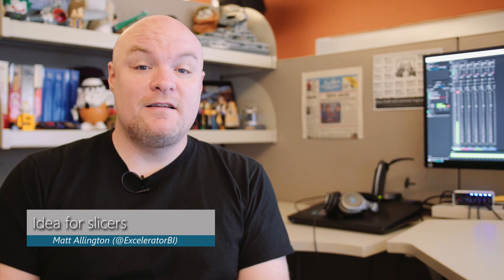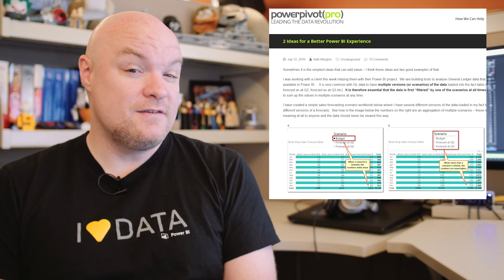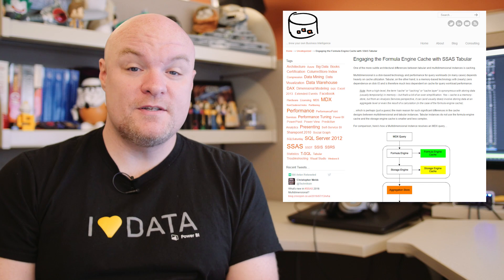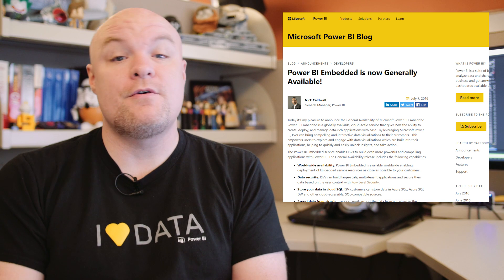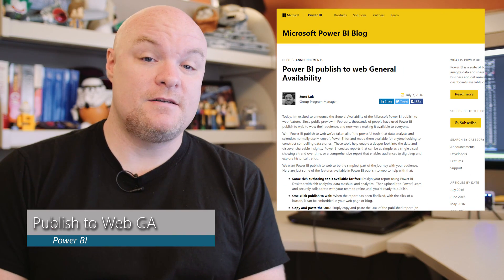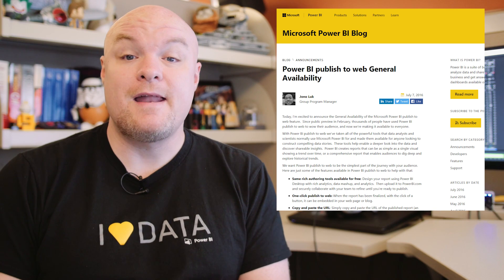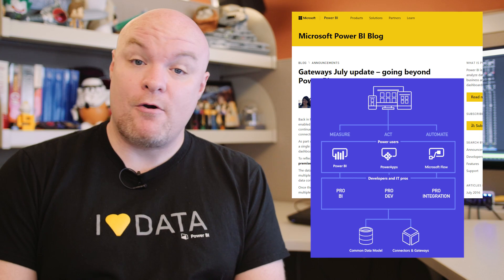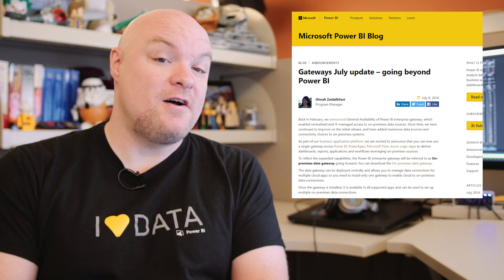Power BI Embedding, caching and a T-shirt winner - Roundup #53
This roundup included items relating to embedding Power BI, a caching tip for Analysis Services Tabular and some gateway information.

2 Ideas for a Better Power BI Experience (@ExceleratorBI)

Power BI Embedded is now Generally Available!

What’s new and what’s next for Power BI Embedded (July 2016)

Accelerate time-to-value for your intelligent apps with Power BI Embedded accelerator offer

Congrats to Shawn Shafer (@schafer) for winning the t-shirt!!!